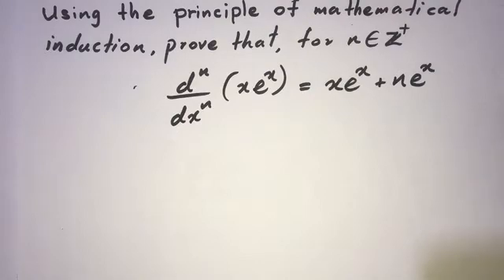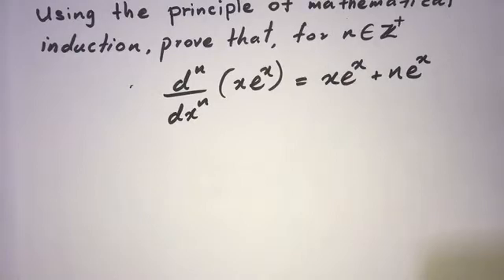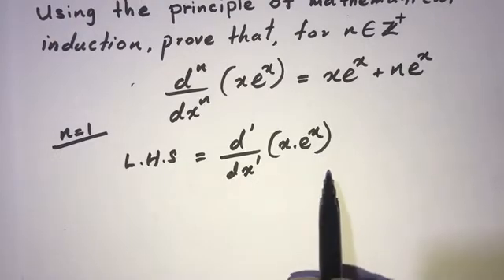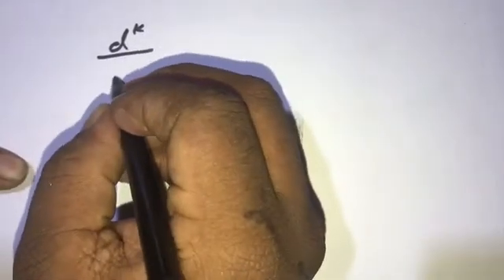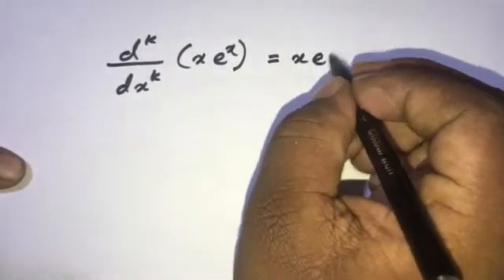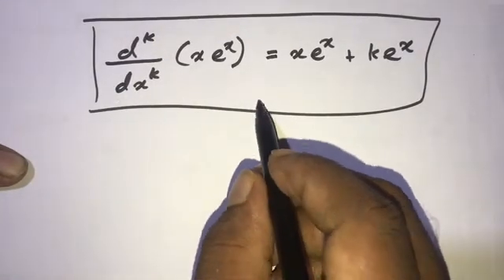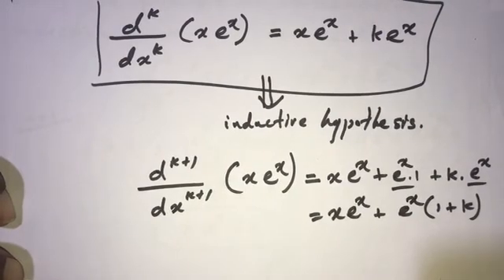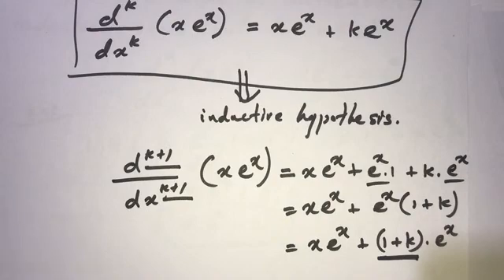Mathematical Induction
This math video explains how to use mathematical induction to prove a differential equation.